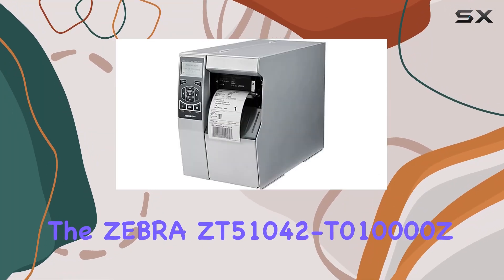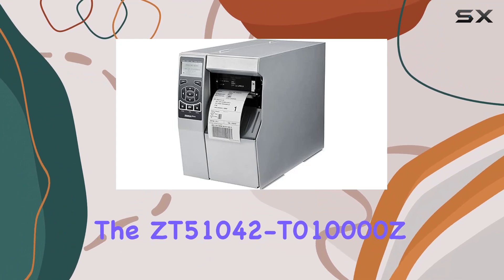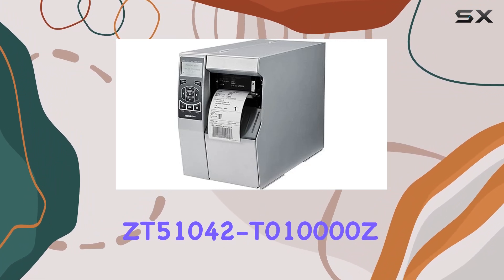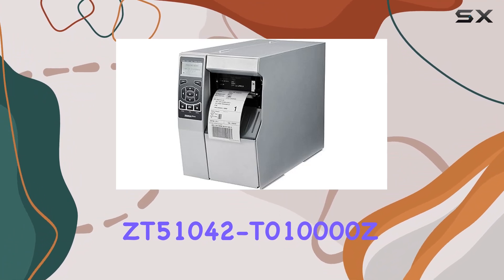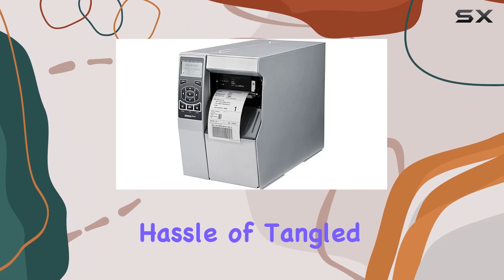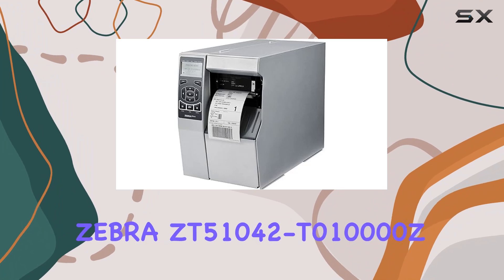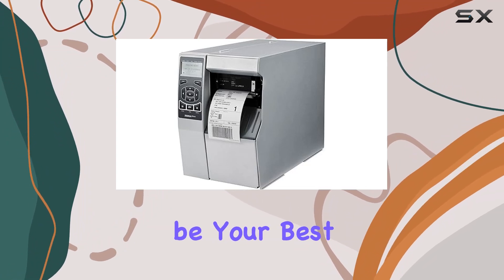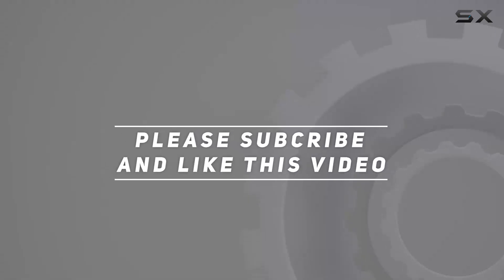ZEBRA ZT51042-T010000Z: The Ultimate Bluetooth Inkjet Printer?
0:00 Intro
0:06 Review

Things that we mentioned in this video:
ZEBRA ZT51042-T010000Z : B07P8N68NB